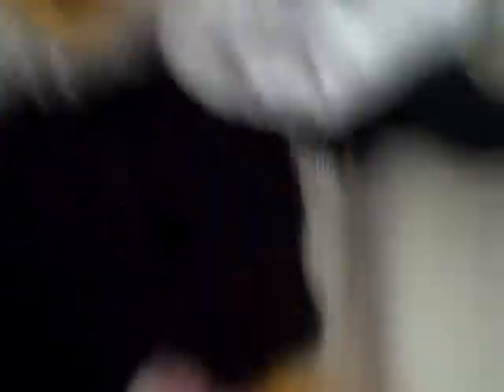Webkinz Video Day- My 5 Build-A-Bears! by Daffodil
I updated it so I thought I'd show you guys.